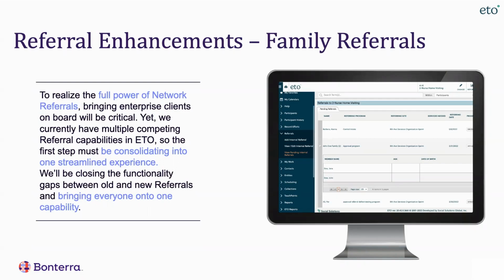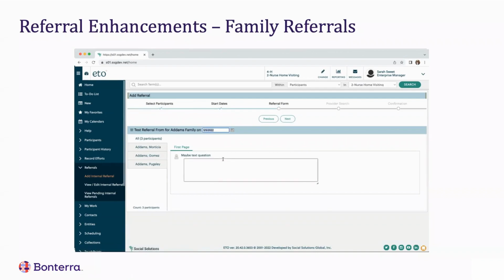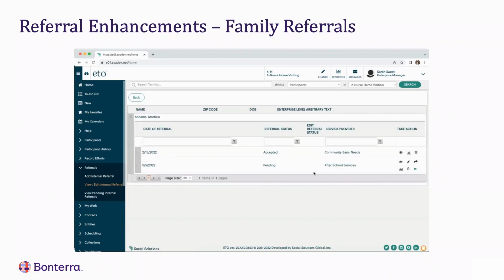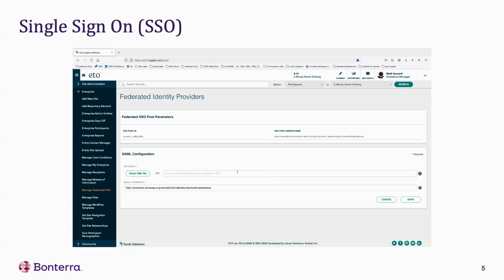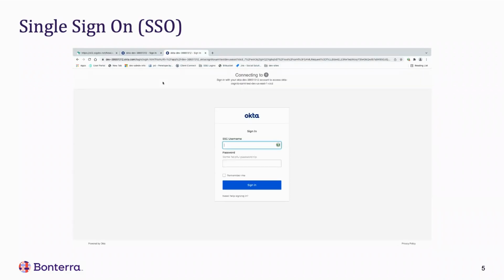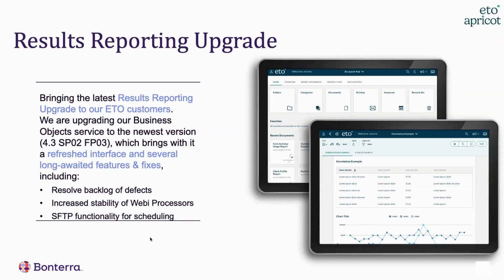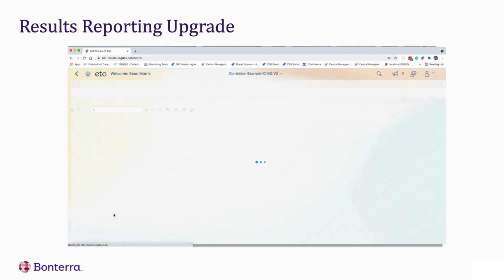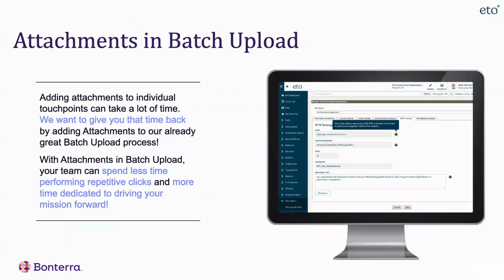ETO Case Management Software Roadmap 2H 2022